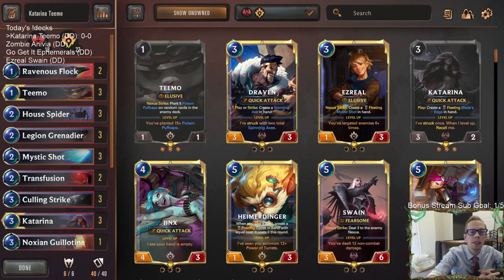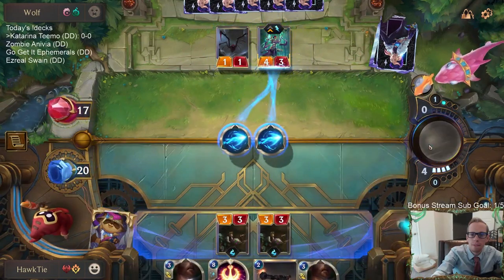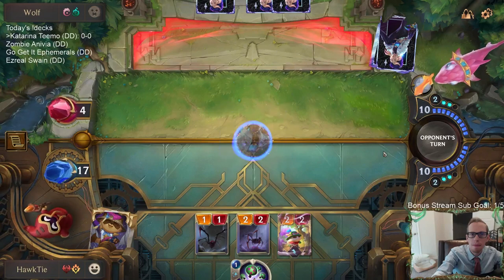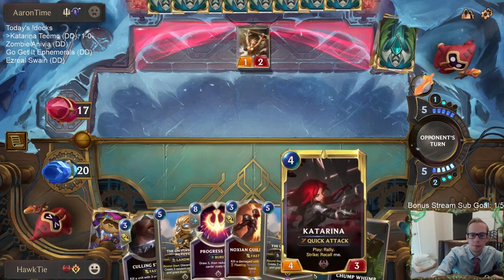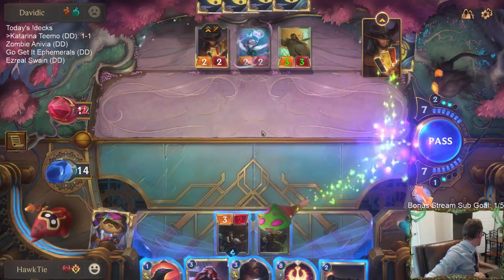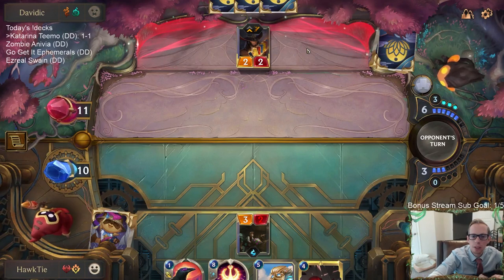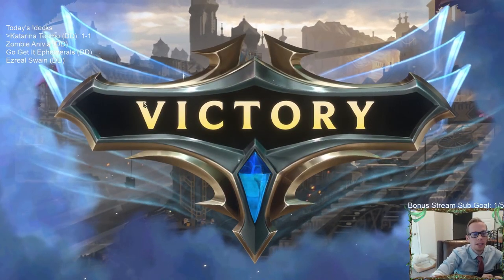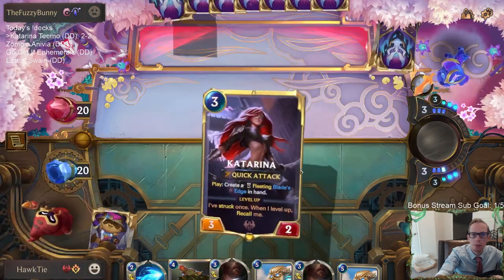Katarina Teemo: Control with Katarina and Teemo! | Legends of Runeterra LoR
Legends of Runeterra Ranked deck: Katarina Teemo
Code:
CECAKAIEBAMR6NB2AQAQGBBFFI3QCAQEAYAQGBABAIAQEAYJAEAQGLYDAEAQGFQBAMBQ2AIBAQYQ
Champions: Teemo, Katarina